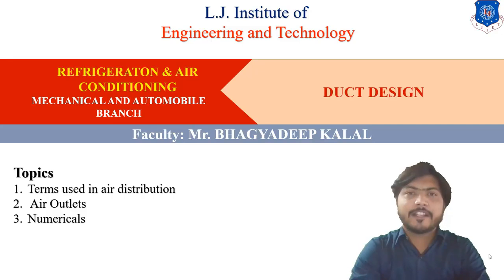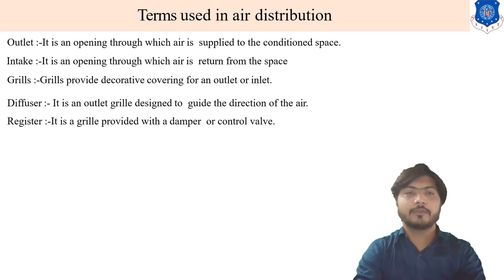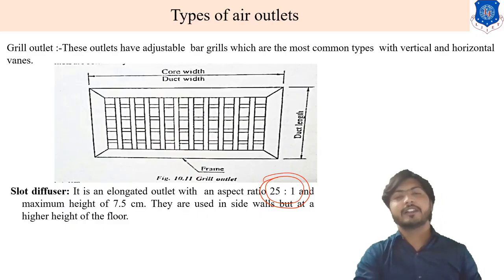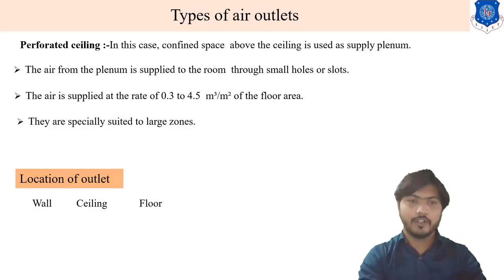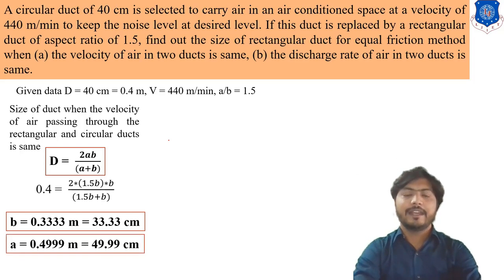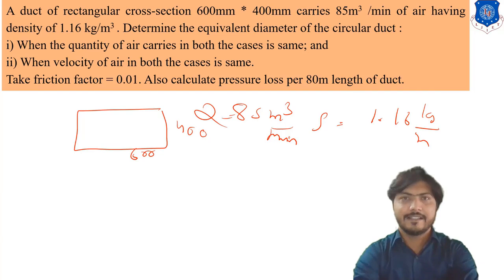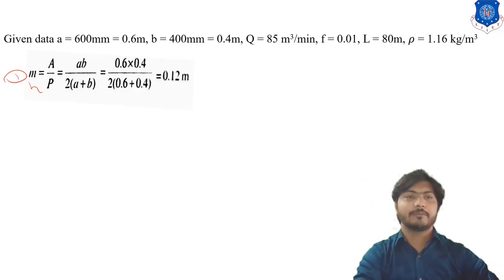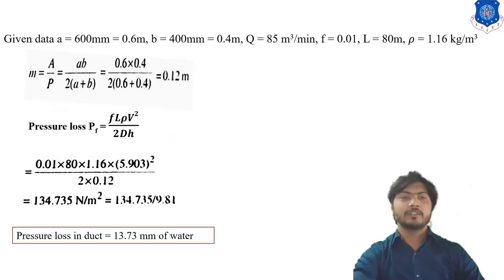L 30 Numerical Based on Duct design Calculation | Refrigeration and Air Conditioning | Mechanical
Refrigeration and Air Conditioning Lecture Series by Bhagyadeep Kalal

Topic Name: Numerical Based on Duct design Calculation

Next Lecture
L 31 Types of Fan and Types of Filter of AC | Refrigeration and Air Conditioning | Mechanical

Reference:-
Refrigeration and Air Conditioning - C P Arora